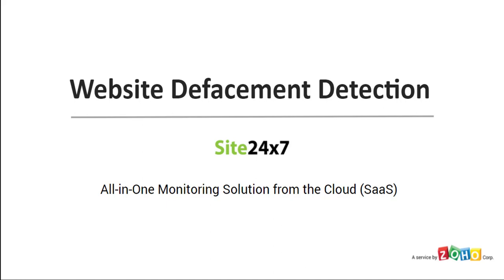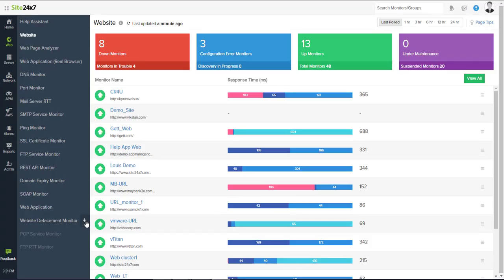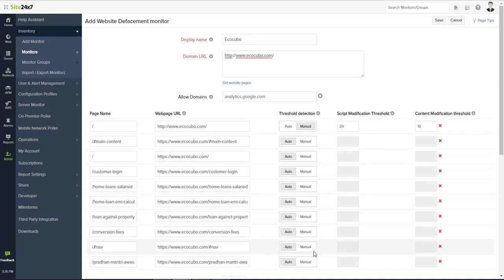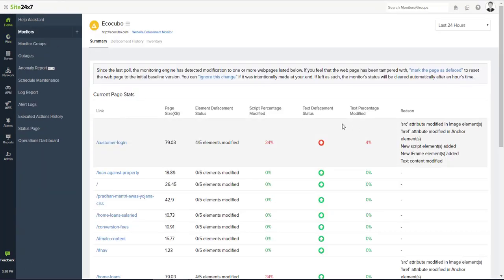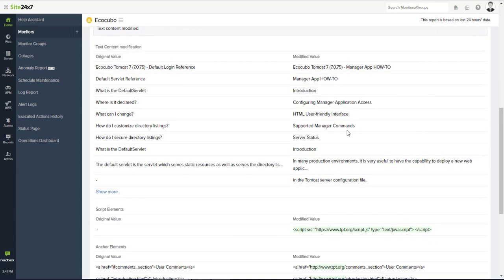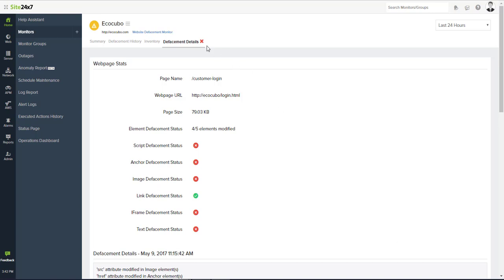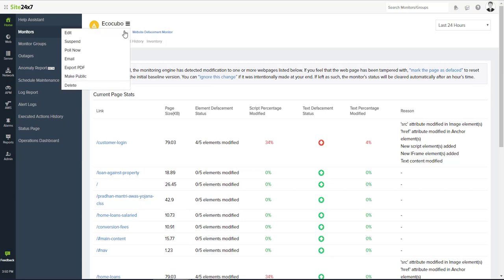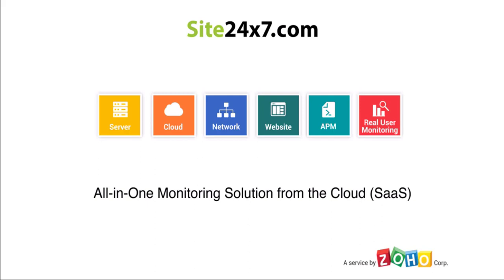Proactively Monitor your page for Defacement using Site24x7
Site24x7's Website Defacement check helps you periodically monitor the  integrity of your website by detecting any modifications of the content or critical elements in your web page.
 It has intelligent defacement detection logic, where it will filter any already used domain or sub domains and alert only references made to any foreign domains.